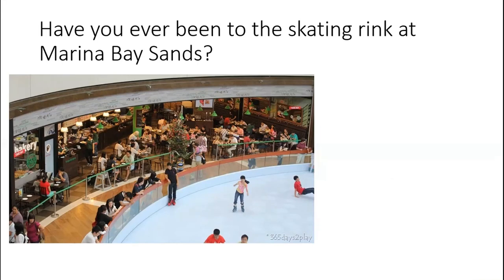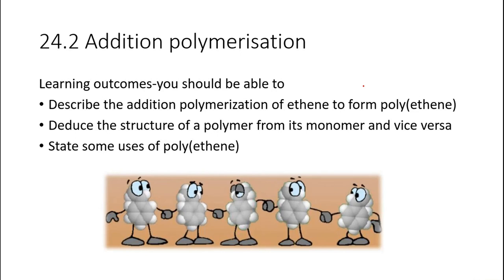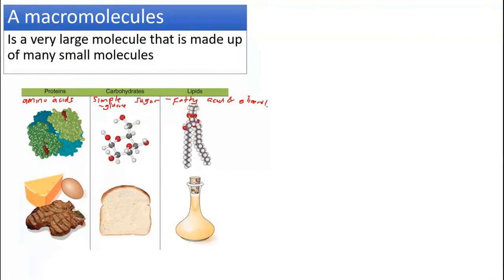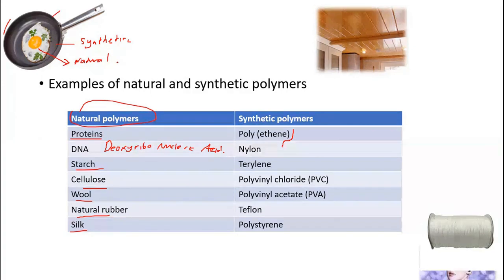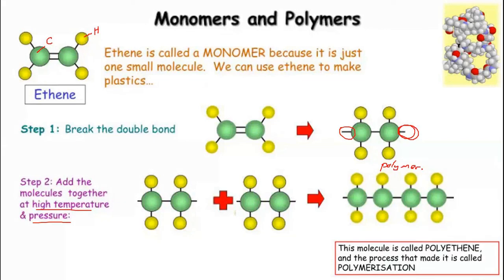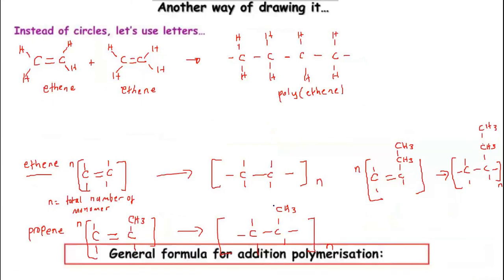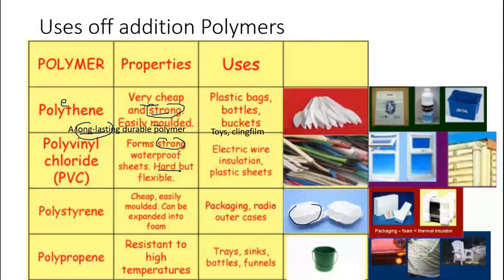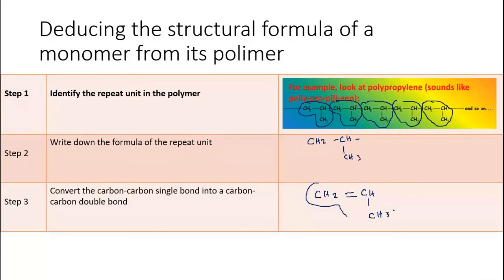Macromolecules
24.1 Macromolecules
Describe the structure of macromolecules
24.2 Addition polymerisation
Describe the addition polymerization of ethene to form poly(ethene)
Deduce the structure of a polymer from its monomer and vice versa
State some uses of poly(ethene)